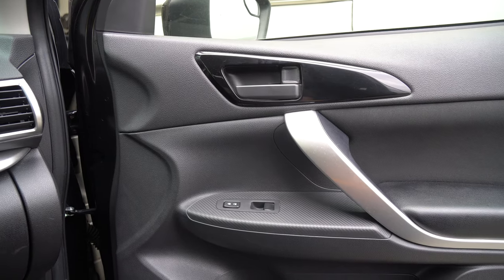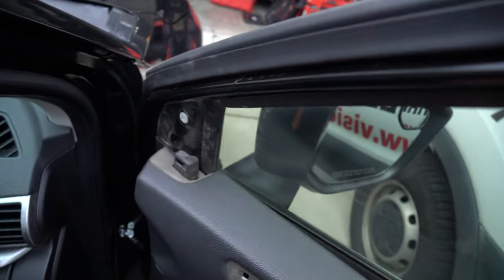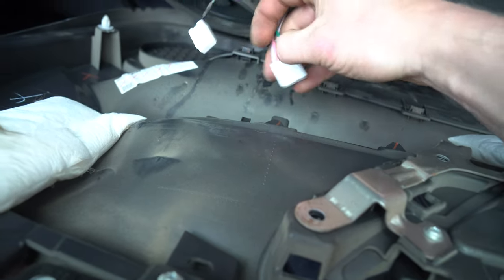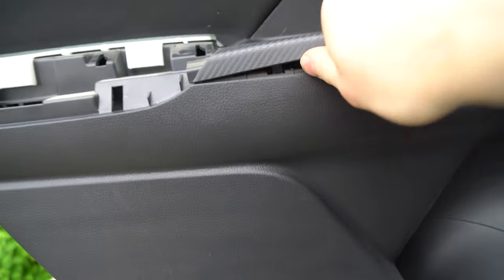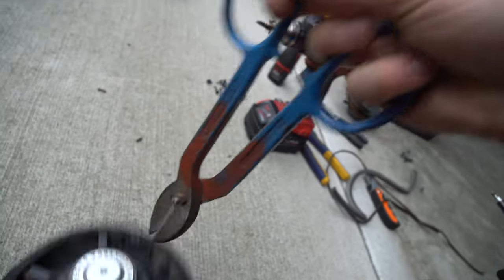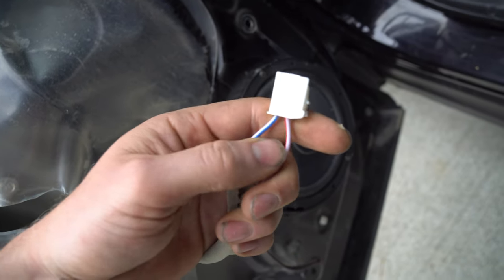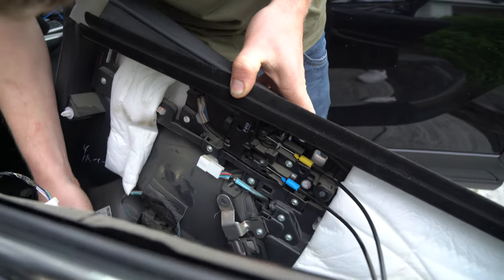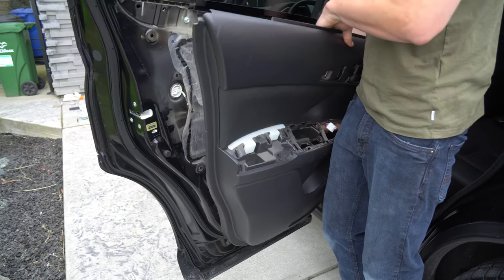HOW TO REMOVE DOOR PANELS REPLACE SPEAKERS MITSUBISHI ECLIPSE CROSS 2020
Was changing out speakers on a 2020 Mitsubishi eclipse cross and figured i would show you how removed the door skins card or panels and replace the speakers and wire them.